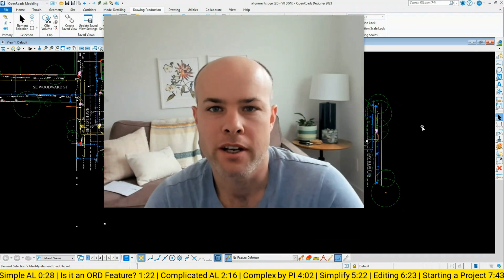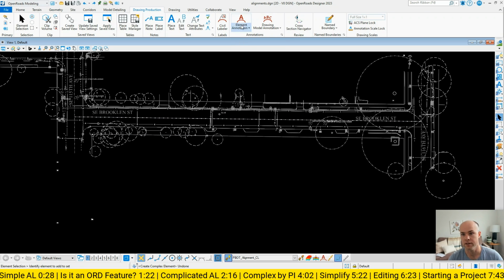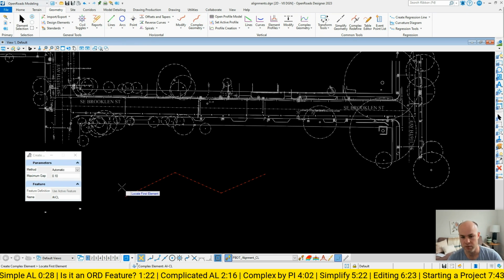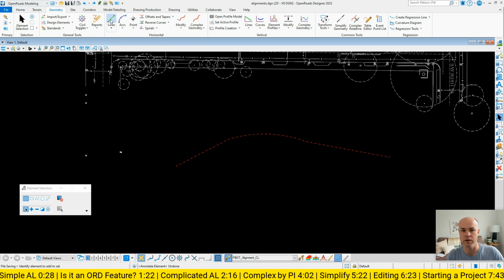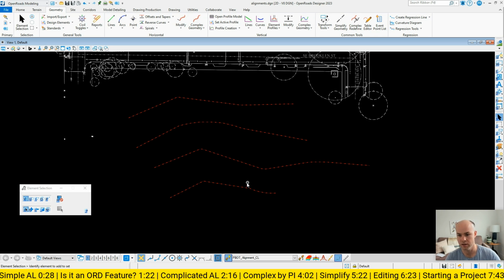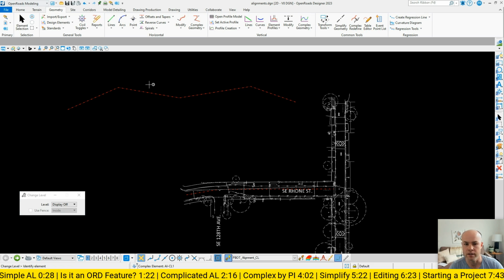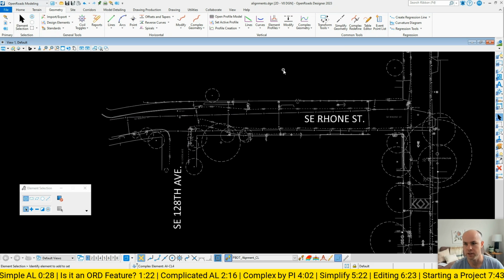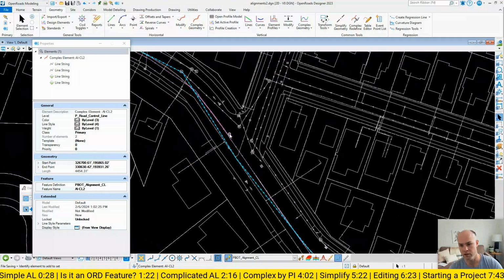Centerline Alignment Geometry ORD _ OpenRoads Designer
How's it going today? Today, I want to show you a little bit about horizontal alignments and open roads, how to make them, how to get them ready for plans. All right, let's jump right in.

All right. So I have a project here. Typically you're going to have a survey file in the background. I'm going to go ahead and

take the presentation mode and turn on level overrides just so everything's kind of grayed back so we can see what we're working with here.  In this first example, I want to draw a profile right along this road. You can see I already have a Resolve centerline.

Simple Alignment

I can just grab easily to do that. And then I go to my feature definition bar. I'm going to make sure that this box is checked right here. I'm going to click on alignment. Peabot alignment centerline.  Make sure I'm in the open roads modeling, the geometry tab, and then click on the line between points.

Now I can now snap between here and here pretty easily. Now if I want to see if it came in correctly, I can hit my element annotation, and now see I have the stationing on there. So that's kind of one way you can draw this in  another thing you can do As you can copy this line into your drawing, you can see now it's a white layer.

And I can actually now complex this line, even though it's only one line, and complex it. And when I complex by element, it's going to turn it into a feature definition.

ORD Feature or not?

 So a good way to check if it's an open roads feature is, can I annotate it? Click on this element annotation, try to annotate it. There's nothing to annotate there.

I can also open up my properties bar, click on that line,

you can see a couple ways it's telling me it's not an open roads line. That gray line right there. Additionally, if I have a open roads line, the open roads line will have this feature box in here. So I know when I click on this one, no feature box, click on this one feature box, right?  Another way, like I was saying, is I can go to my geometry tab, click on the complex by element.

Select the element and then left click to accept. And now, let's try that again with the feature definition. You can see The feature definition bar popped up, and I can also annotate it as well.

Two different ways you can do that. Okay, so those are just really simple geometries.

Complex line 2:16

What if I wanted to do a little bit more complicated one, where I need to complex it? Now I can draw in multiple lines by clicking on this line between points. I can draw one line in here, one line in here, one line in here, and I can complex those together.

Two different ways I can do this with the automatic feature. For these simple ones, the automatic is going to work. Now you can notice that as I hover over here, there's an arrow that is being highlighted. And so I just want to make sure that's going in the right direction. 0. 1 gap is what's recommended, but you may need to adjust that depending on how your lines are set up.

So I can click on that. And then it's saying except complex left click here and then now I have a complex line again. Click on that. See my feature definition bar. Can I annotate it? You can see the annotation is right in there. What if I wanted to add in a curve? Now I can draw in. Line, I can draw in arc between points, start and pass through is my current method.

and there we go. I can also draw another line on the other side of that if I would like. And then, just like before, I can complex these together. This time I'm going to do the manual. You got to make sure each one is the correct direction. Right click, left click, reset to complete. Okay, so now I have a geometry that's complex together, and I can annotate this for my centerline geometry.

There are a lot of other different line 2 elements, so these would be if I wanted to draw from a curve to something else, or from a curve. There's all sorts of things you can do in here with the arcs and the lines. The main two you're going to want to use are the just regular line between points and the arc between points.

Complex by PI

One other thing you probably want to know about is the complex geometry. This I find to be extremely efficient. Instead of having to draw multiple lines together and then complexing them together, I can actually complex it as I'm drawing. So to do that, you click complex by PI, and then make sure that your radius is set to whatever you want.

You might want a radius of zero, which is what I'm going to do here, and you can just click points here, and then now it's automatically complexed. So it's pretty powerful pretty easy way to do stuff. Now what if I wanted to do that same thing with curves? I can add in a curve here, draw. Got a radius of 10.

0:00 Intro
0:28 Simple AL
1:22 Is it an ORD Feature?
2:16 Complicated AL
4:02 Complex by PI
5:22 Simplify
6:23 Editing
7:43 Starting a Project